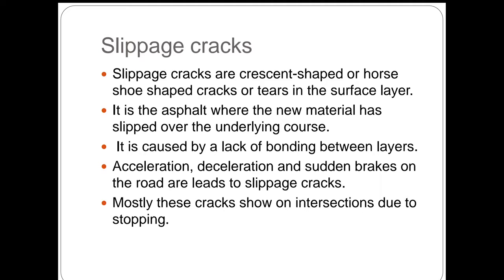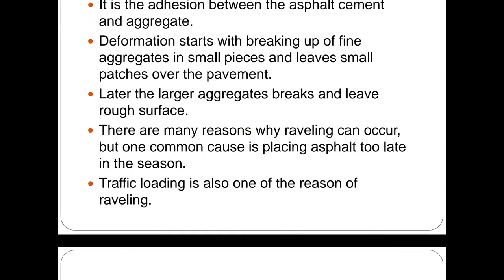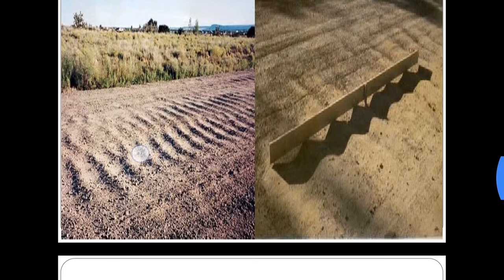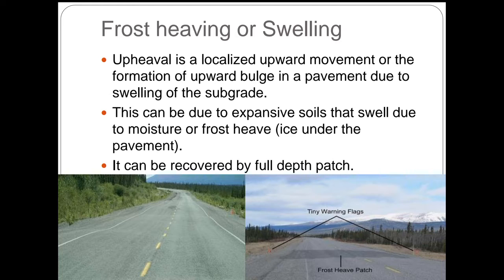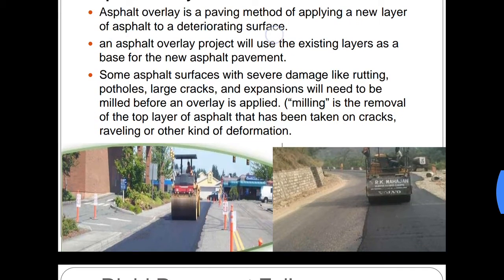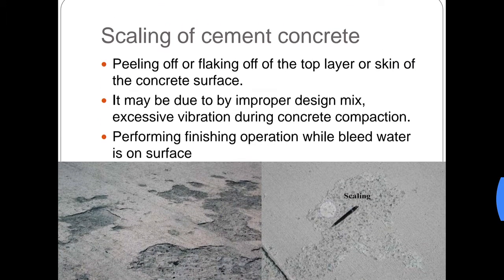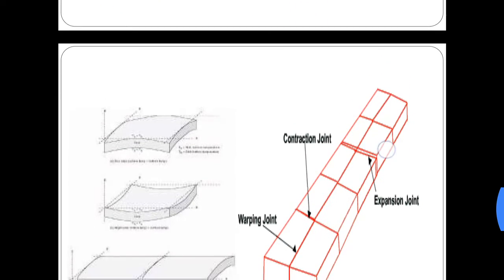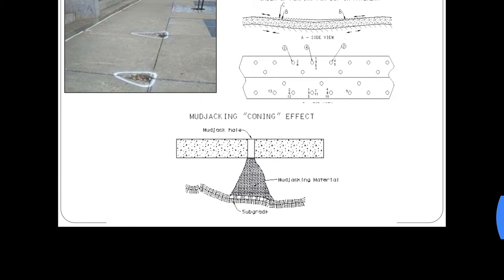TRANSPORTATION ENGINEERING - I (LECTURE NO.51)